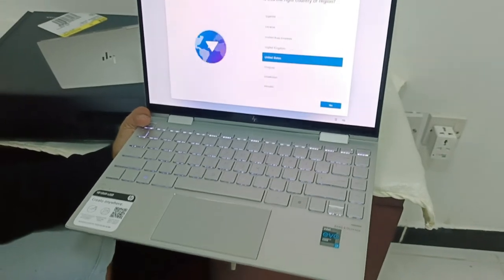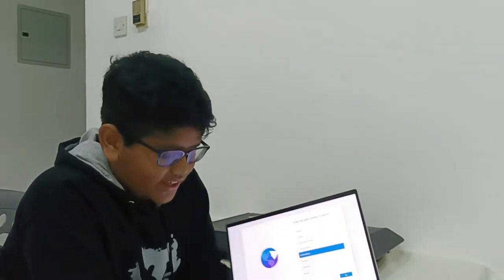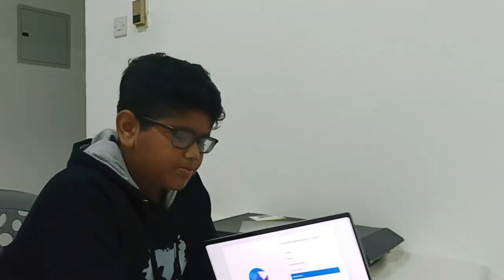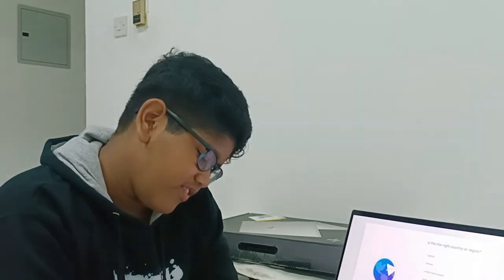HP Envy 360x Tech Review I-I By Manuels 😎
Hey Guys
Today i will Be Doing a Tech Review About

UNBOXING: 1:59
Specs: 3:45
Visual insights:5:36
Outro:8:06